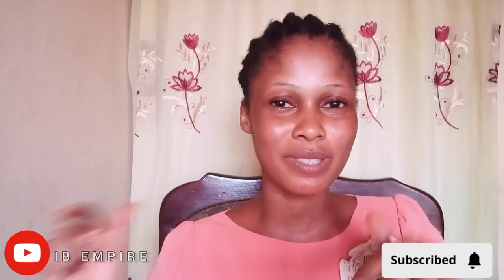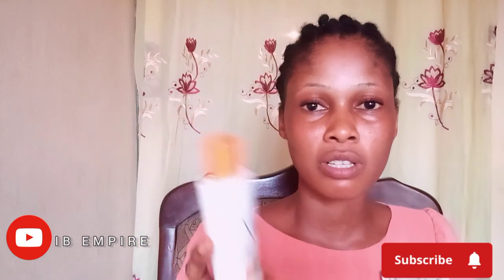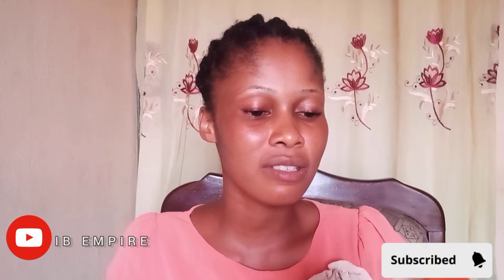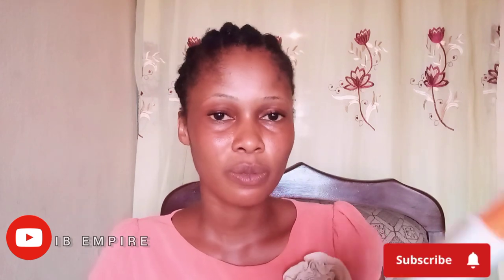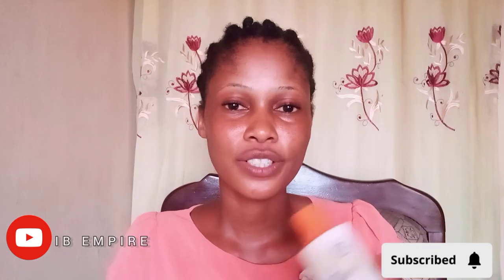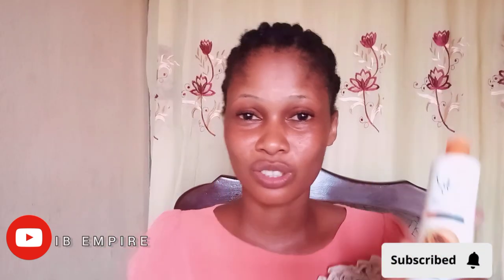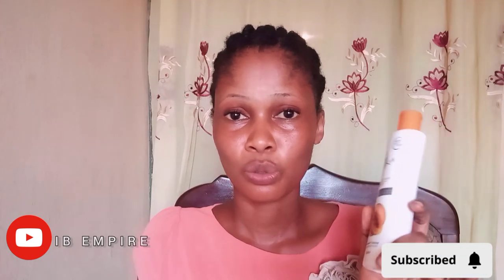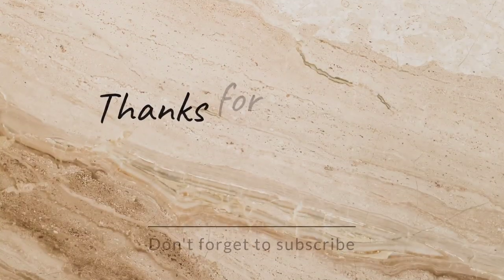Get a natural glowing and lighter skin.. silka papaya lotion and soap review.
HEY FAMILY
In today's video I will be reviewing on silka papaya lotion and how to activate it for lightening. Trust me sis you need to watch this. Make sure to watch till the end so you don't miss anything. I hope you like the video.

If you are a company and interested to work with me.